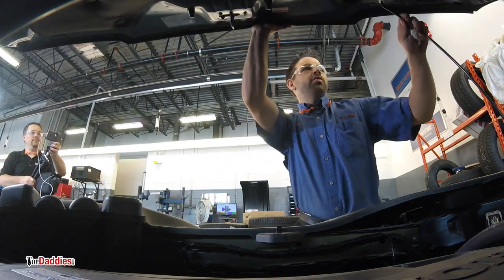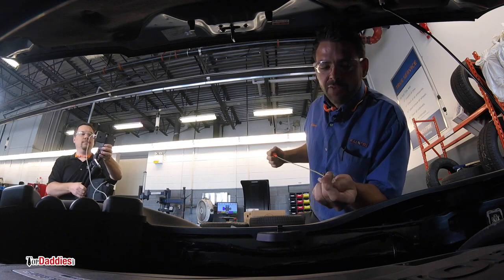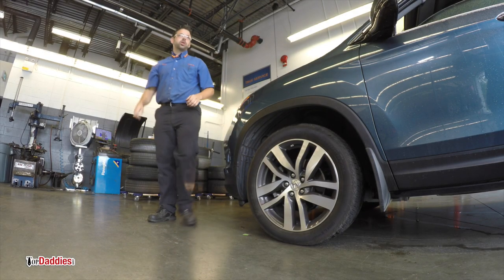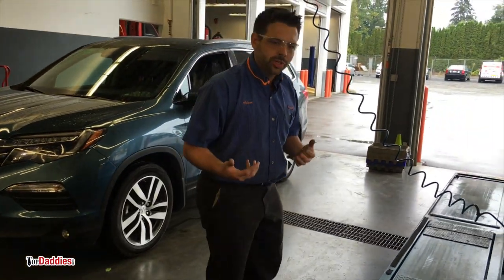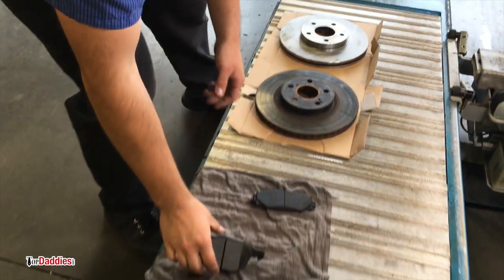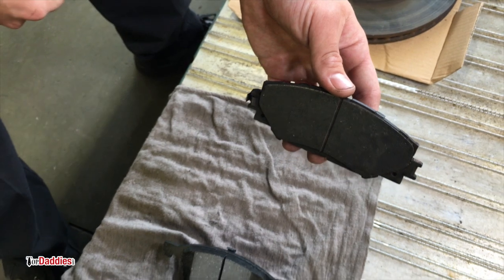Going On A Road Trip? Check These First!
Mike from TopDaddies.com visits a KalTire location to find out why it's important to check the brakes and fluids on your vehicle before heading out on a road trip. Mike learns about how to identify leaks and signs that your brakes are wearing.

To find a KalTire location near you, or for more information please visit KalTire's